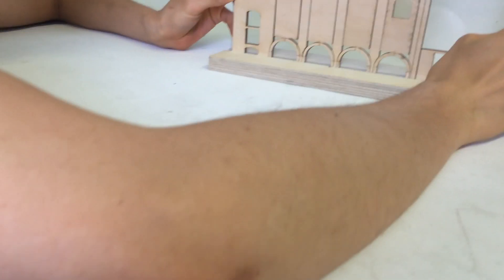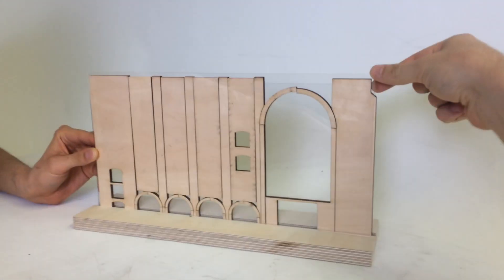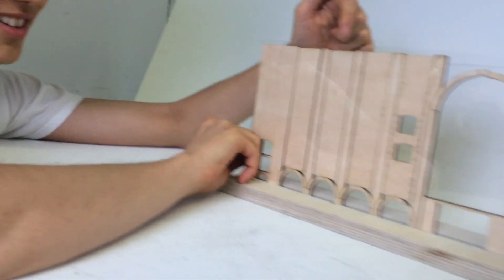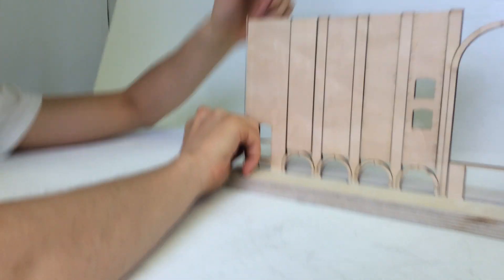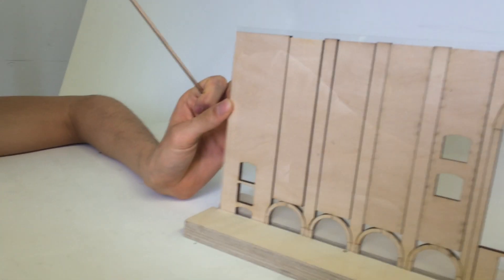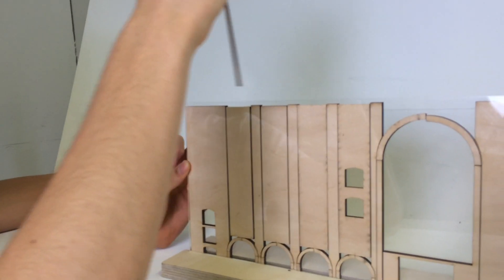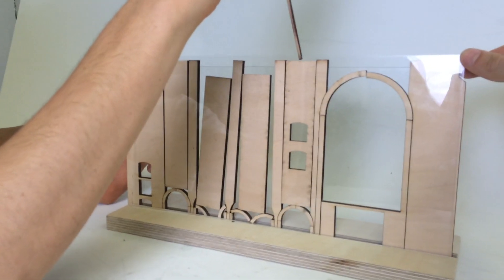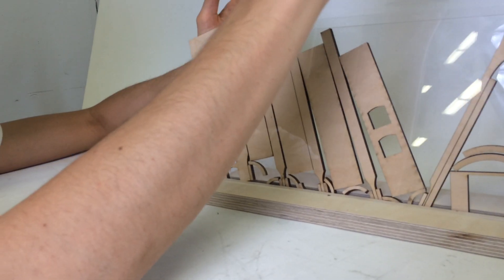The National Museum of Roman Art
Columbia University Graduate School of Architecture Planning and Preservation - Structures II study model